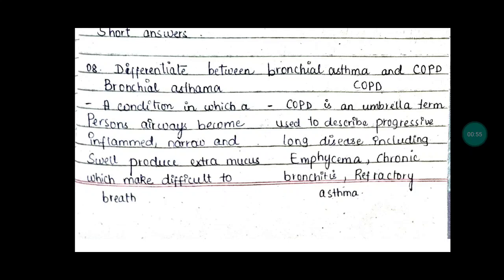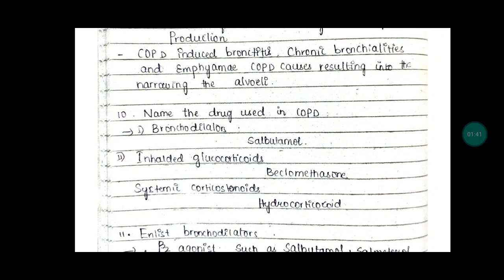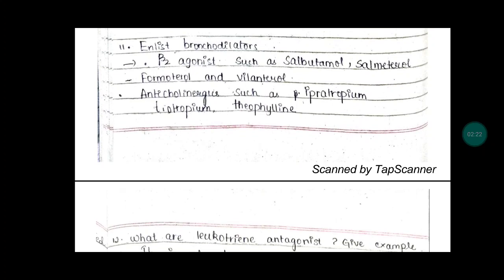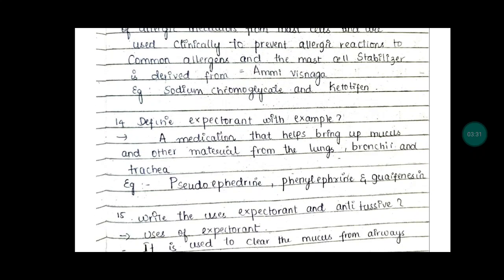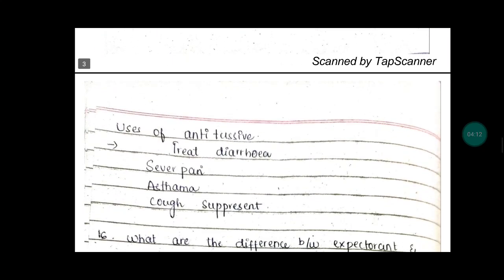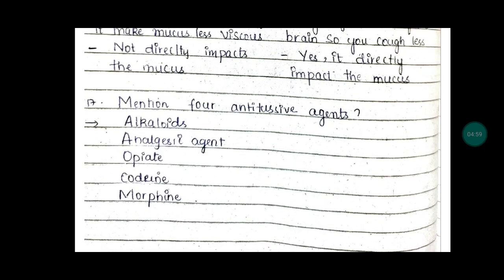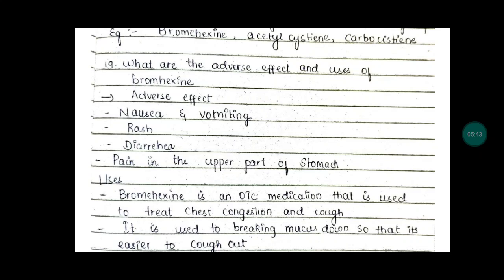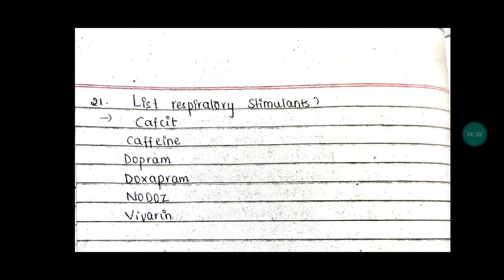Continue Solving B pharmacy 6th semester pharmacology 3 question answers as per RGUHS question bank.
b pharmacy pharmacology 3 2marks question answers as per RGUHS question bank.